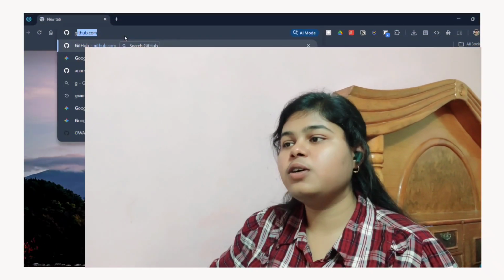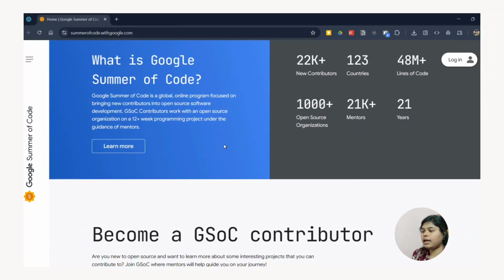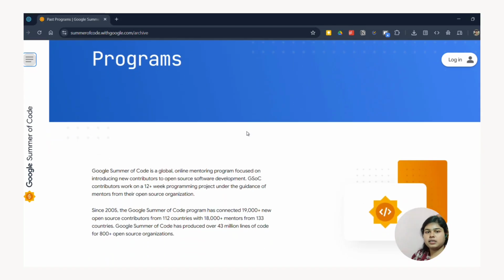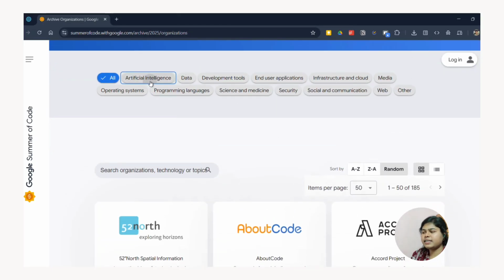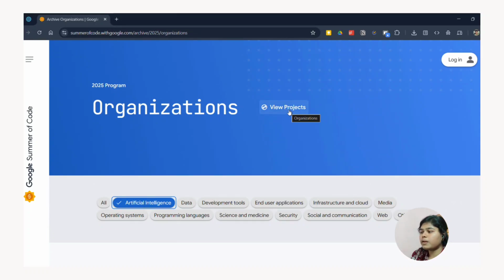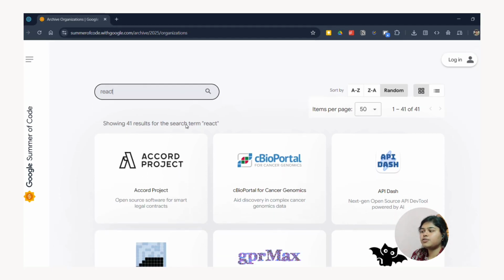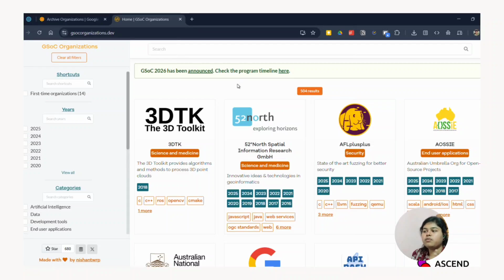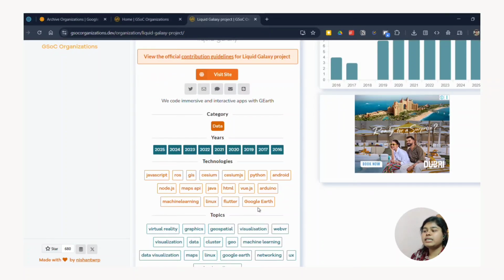How to Choose the right GSoC Organization 🎯 | Here's how my GSoC journey began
This was the very first video in my Google summer of Code journey. And today, I'm finally sharing it-not because it's perfect, but because every meaningful journey deserves an honest beginning.

Since last year, it stayed in my personal vault. I never hit publish because I wanted to wait until I had a story worth telling. Looking back now, it's interesting to see where it all began. I realize this video is part of that story. It captures the excitement, uncertainty, and curiosity of taking the very first step.

Hi, my name is Ananya, and this video marks the beginning of a series where I document my Google Summer of Code (GSoC) journey 🌱

In this video, I talk about how to find and choose the right GSoC organization, based on real experience with open source and the GSoC process. I explain what actually matters while selecting an organization, how to approach contributions strategically, and what to look for beyond just project lists.

Along with that, I share my personal GSoC journey—the challenges I’ve faced, the mistakes I made along the way, and how I worked on correcting them. These are lessons learned through experience, reflection, and consistent effort, and they’re things you can apply to your own journey as well.

In this video, I cover:

- How to choose a GSoC organization thoughtfully
- How to approach contributions with the right mindset
- How I’m tracking and improving my progress

This video is part of an ongoing GSoC journey series, where I’ll continue sharing updates, learnings, and progress as I move forward.

Links Mentioned in the video:

2. Site for Gsoc Org

If you’re exploring GSoC or actively contributing to open source, I hope this video gives you clarity and perspective.